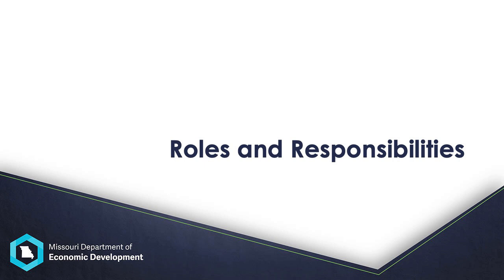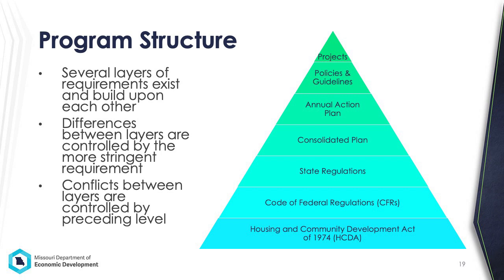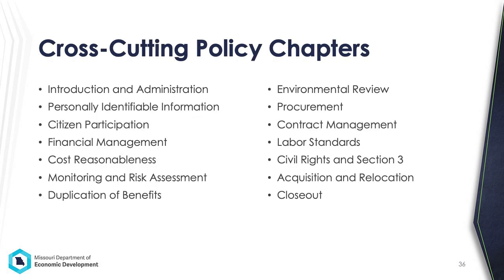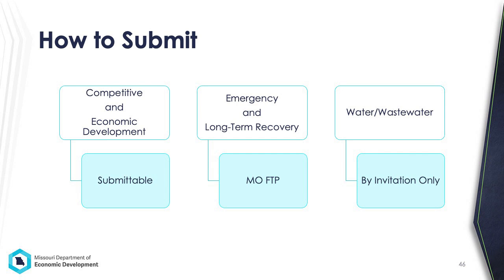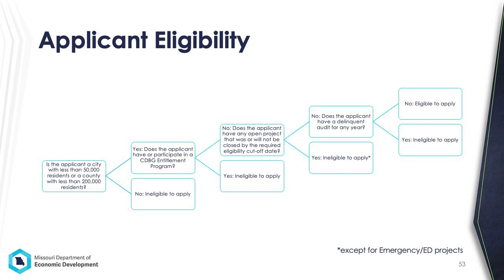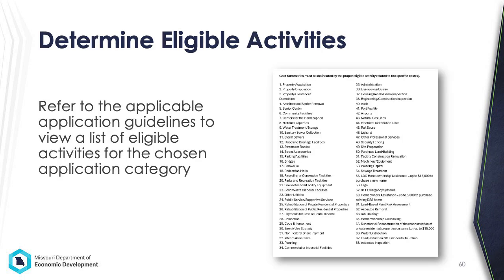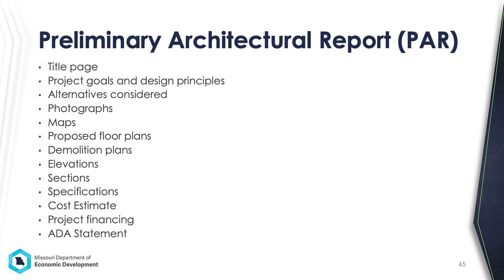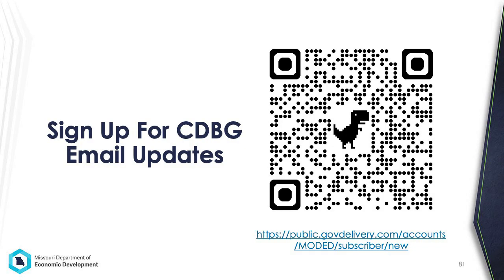CDBG Structure and Application Basics